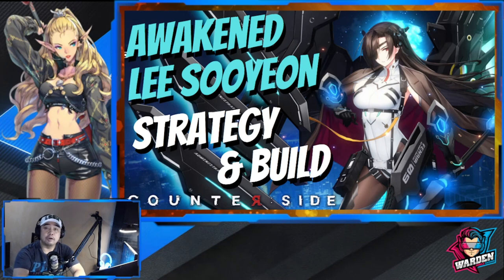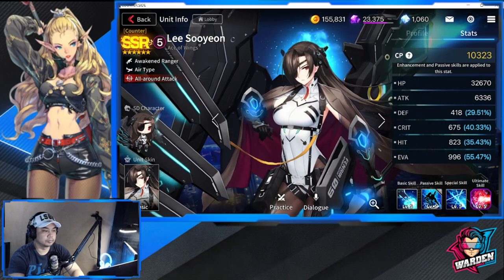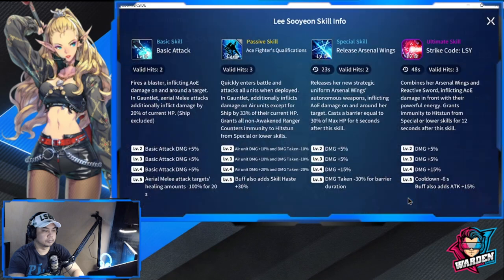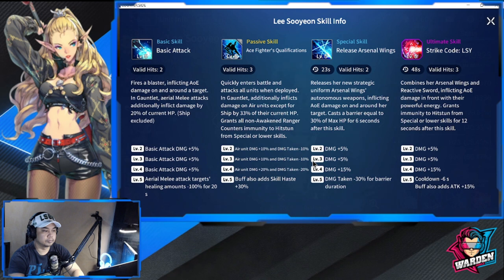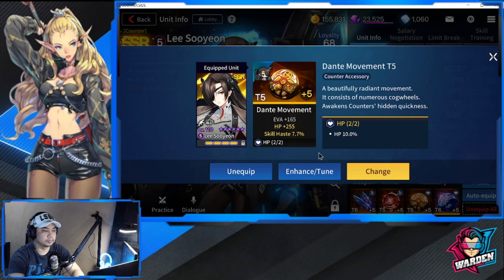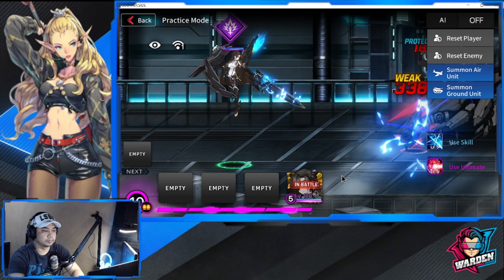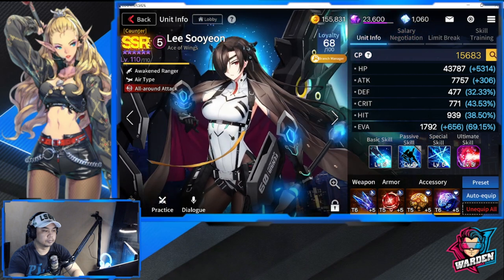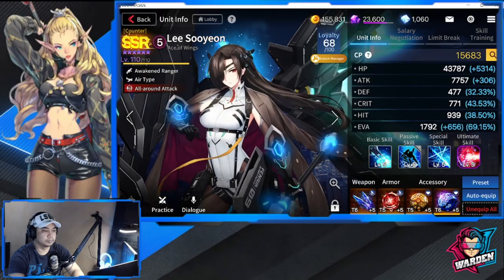[Counter:Side SEA] Awakened Lee Sooyeon Build, Gear Recommendations and Strategy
Episode 299: Learn how to get the most out of ALSY especially when it comes to her Gears.

Timestamps:
Stats - 01:03
Skills - 01:58
Gear - 06:07
Deployment Strategy - 08:16
Final thoughts - 10:43